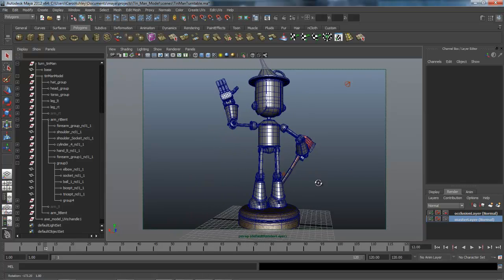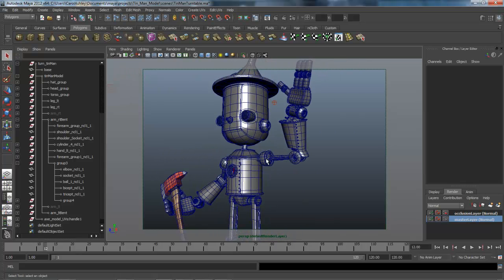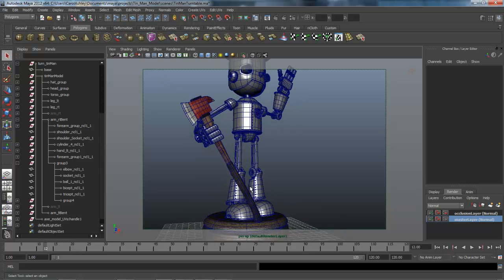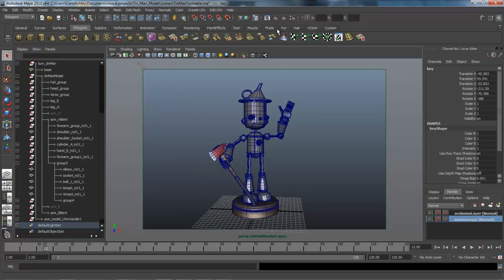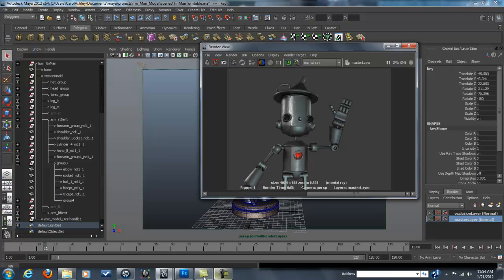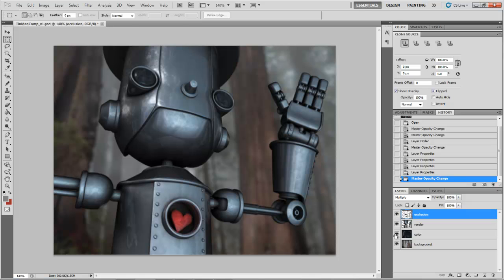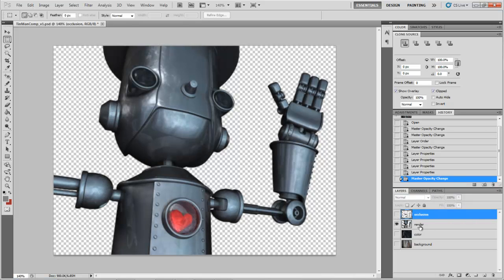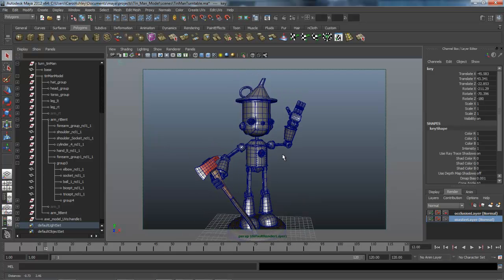The Tin Man Project: Lesson Intro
Hardsurface Modeling Workflows in Maya 2012 by Carol Ashley.
Level: Beginner
Topics: Project overview